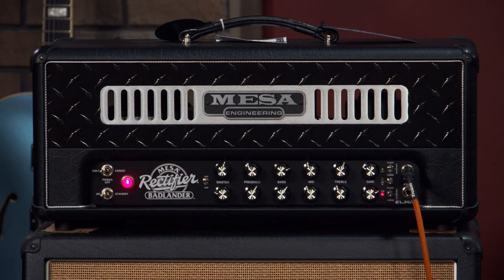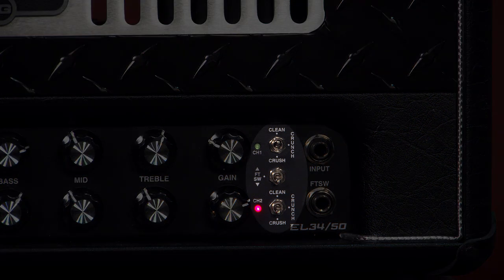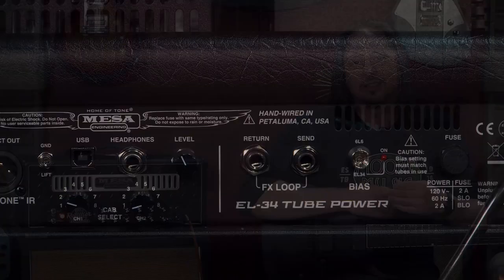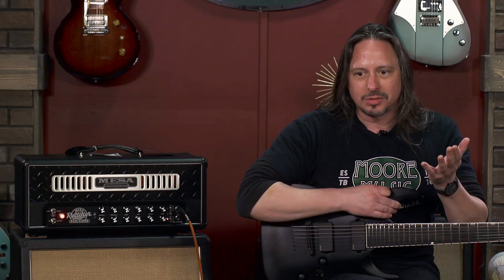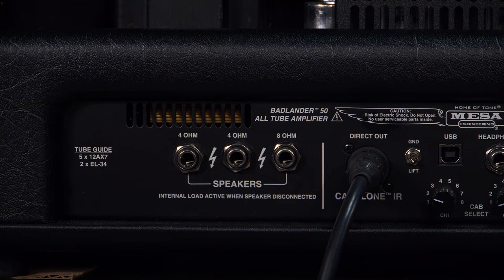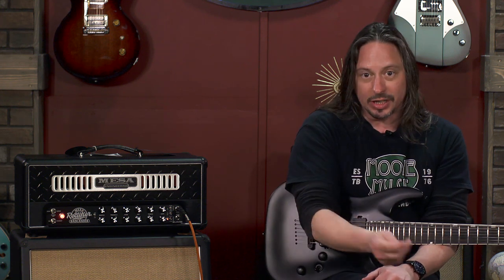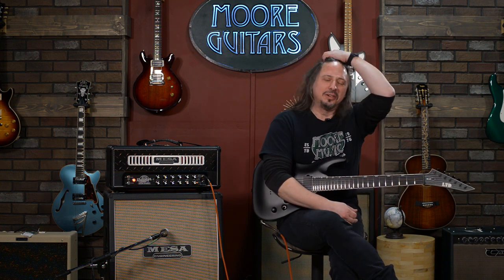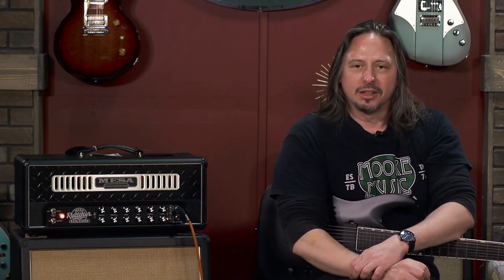It's so bad...You'll love it! Mesa Badlander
This is the Mesa/Boogie amp for the 21st Century. It puts Mesa's innovative 3-mode Channel Cloning into a slimmer package that can get even more aggressive than the original. Plus, a built-in Cab Clone output that you can load your own IRs into (it comes pre-loaded with some great ones), and take your stage sound direct into a live mixing board, or a studio DAW. Ed wants this one!